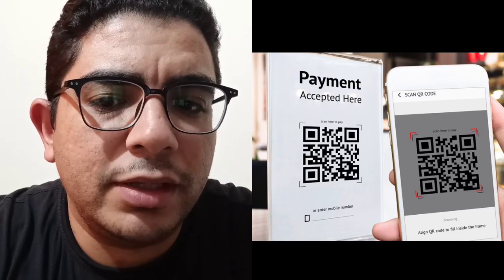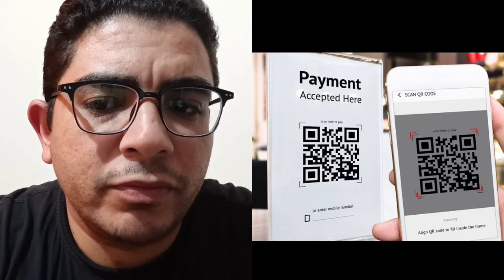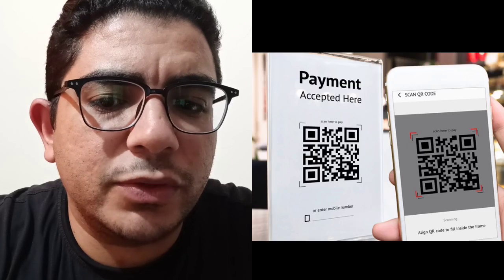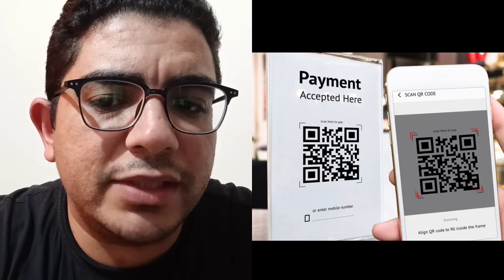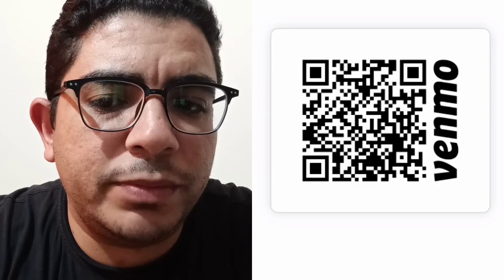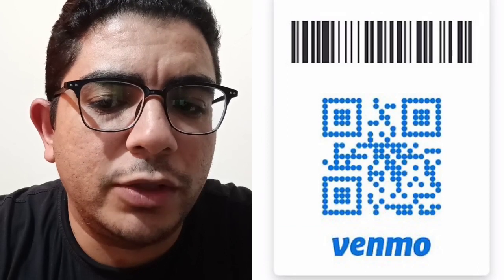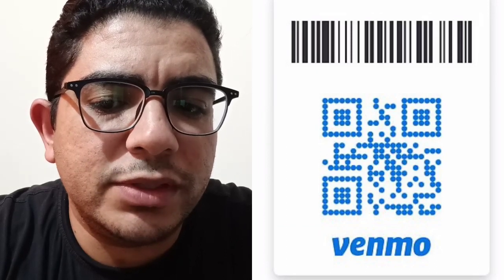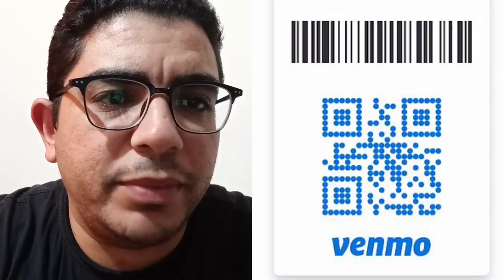How to Use Venmo to Buy in stores